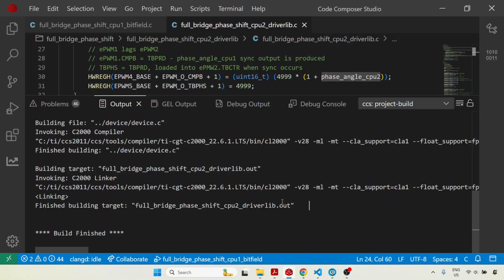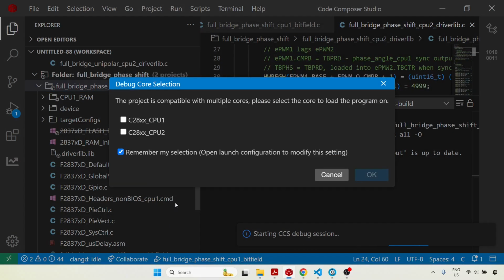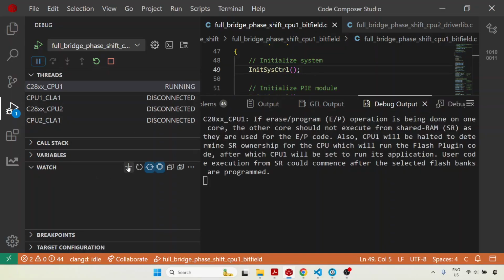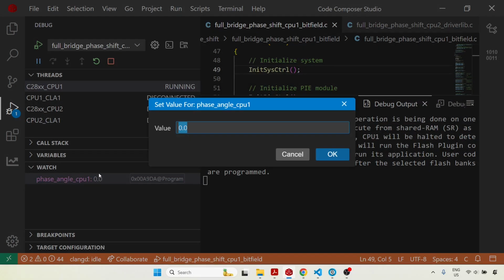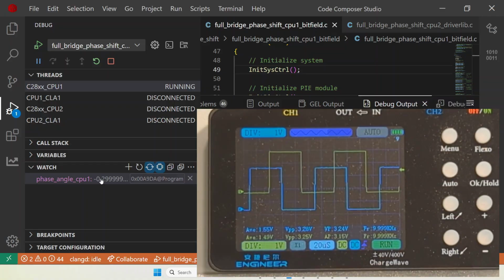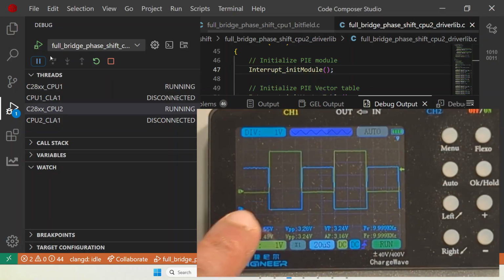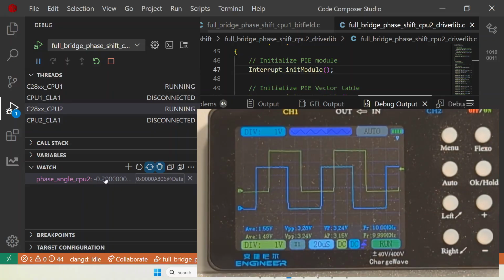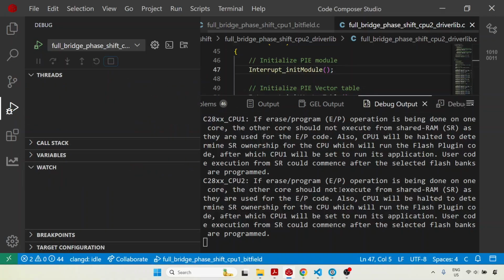Lec12: Executing the phase-shift PWM project for a full-bridge converter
In this video, I show how gating pulses can be generated for a full-bridge converter controlled with phase-shift PWM strategy.